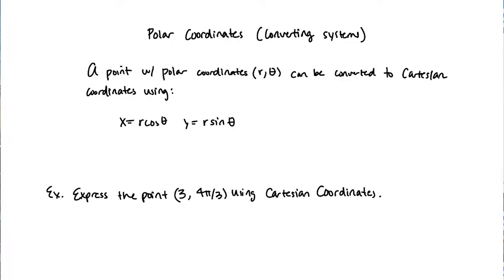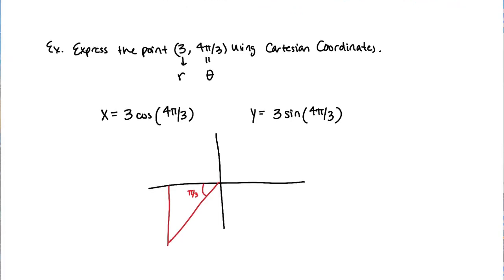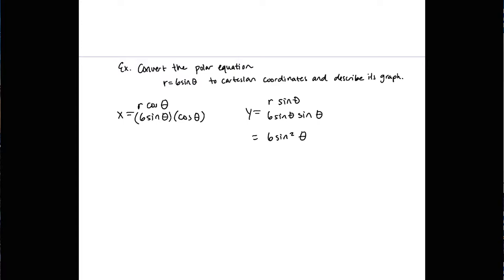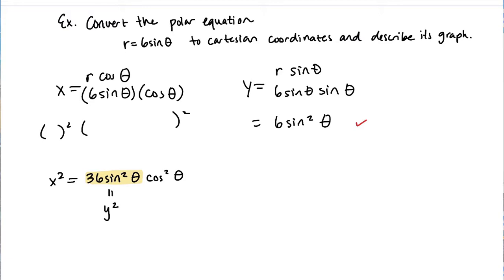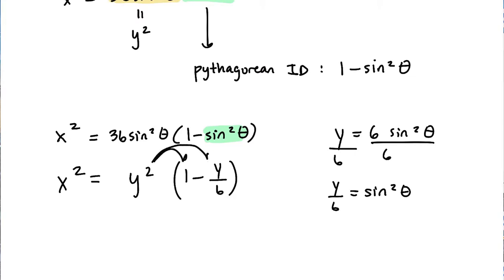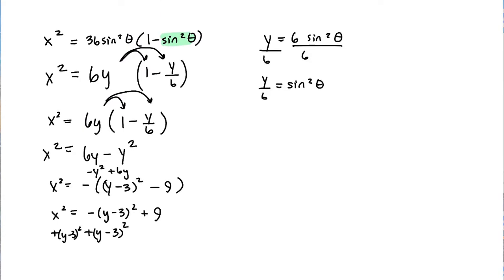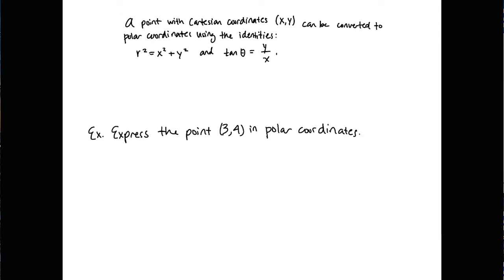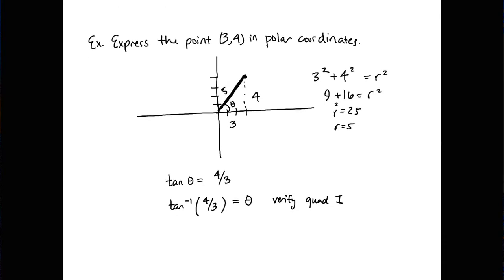Polar Coordinates Converting Systems